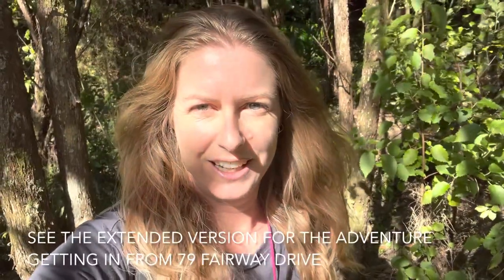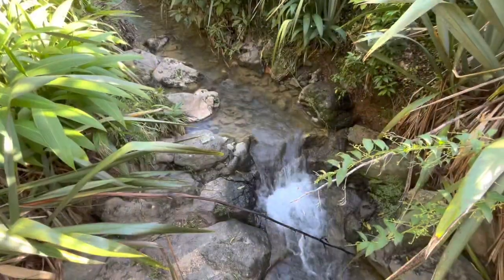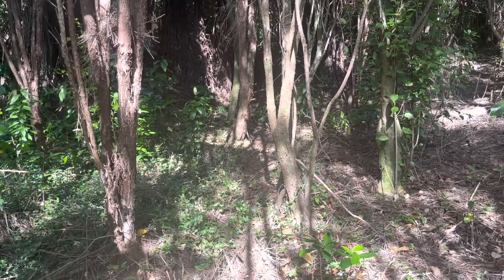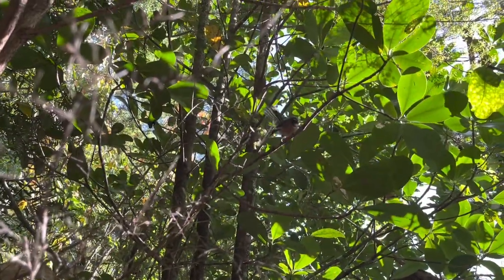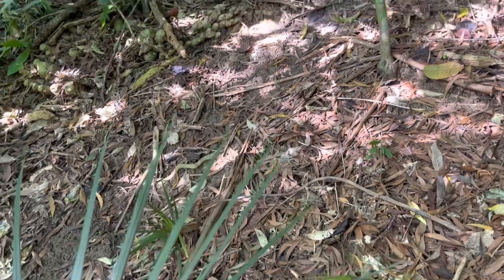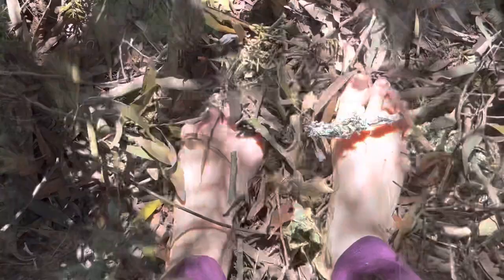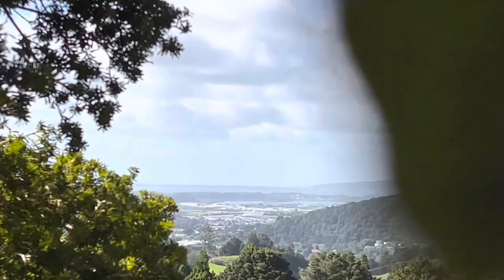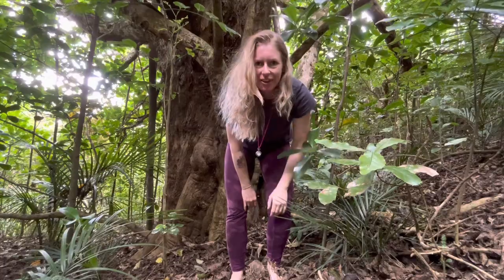Barefoot Tracks of Whangarei: “Recreational Reserve” - Fairway Drive, Kamo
Another band of forest in Kamo, named "Recreational Reserve" on google maps. This informal park looks like it previously has access from 79 Fairway Drive, but now is completely overgrown. I attempted to get in from this access point but it was too difficult (see the Extended Version of this track for this adventure).

On a different day I accessed the same block from Elgin Place, an unmarked entrance at the end of a shared driveway. There is a solid council bridge over this stream, leading into the bush. The name ‘Waiarohia’ names the stream that travels through here (and flows all the way into town, past Boys High and into the Hatea River).

There is no formal track at this entrance, but evidence that people do come in here and take out the weeds. I managed to make it to the top of the ridge without too much trouble, however it is very steep, and unmarked, so easy to get lost if you are not careful.